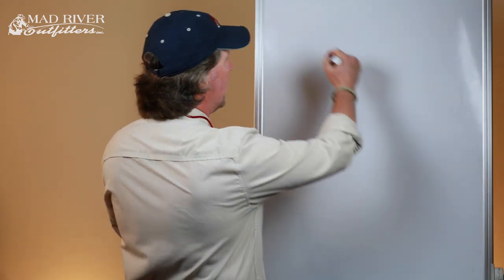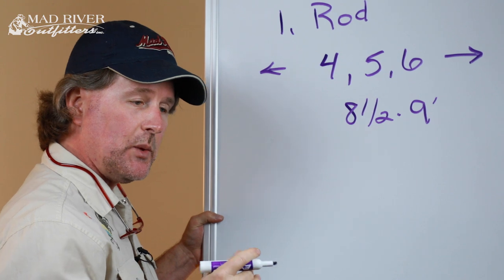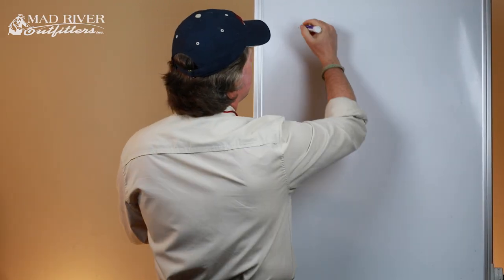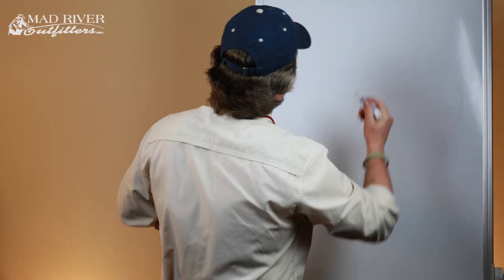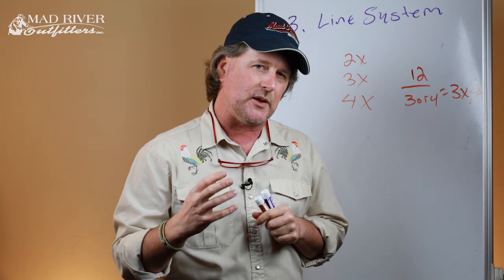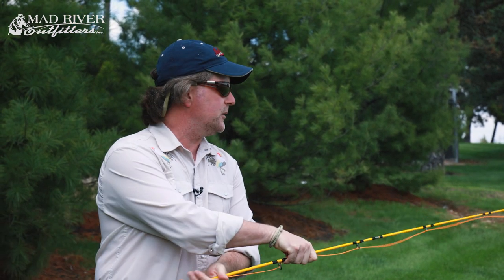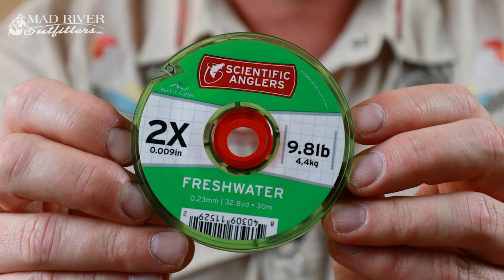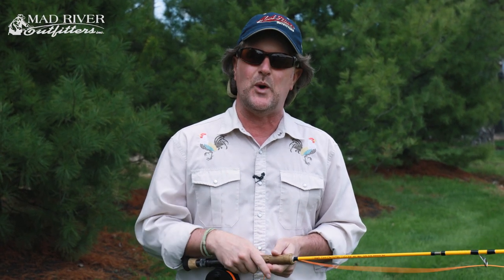In Review | Getting Started In Fly Fishing - Episode 13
In this episode of Getting Started In Fly Fishing, Brian Flechsig of Mad River Outfitters in Columbus, Ohio breaks down everything that we've talked about and shows you the process of putting it together.